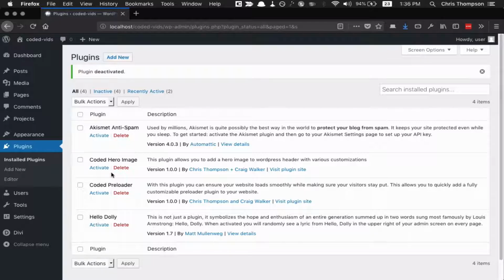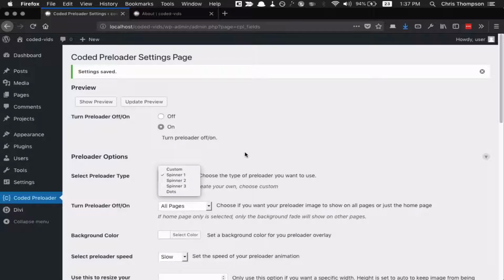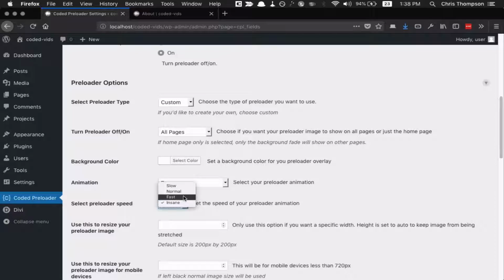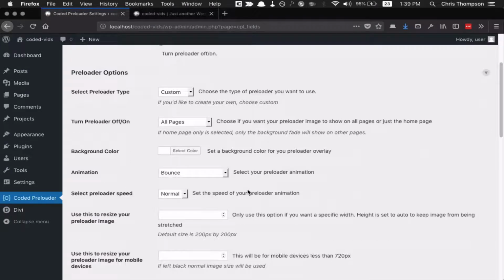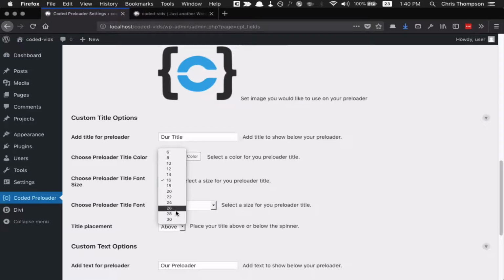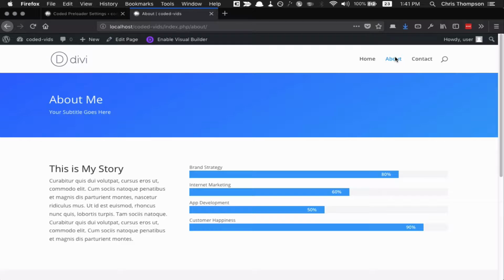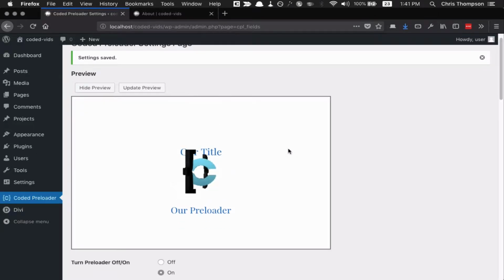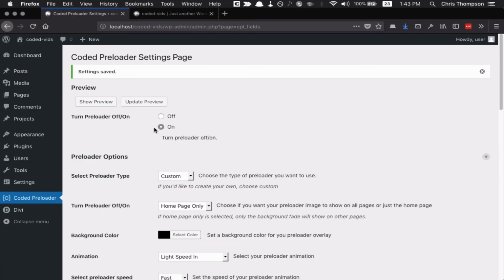How to use the Coded Preloader plugin for WordPress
In this video, we show you how quick and easy it is to put a fully customized preloader on your WordPress website using the Coded Preloader.